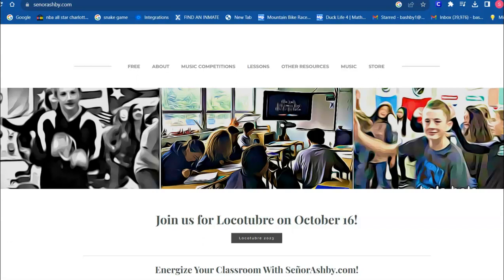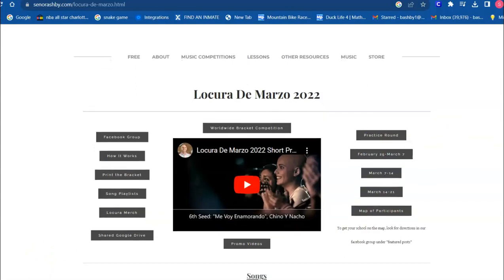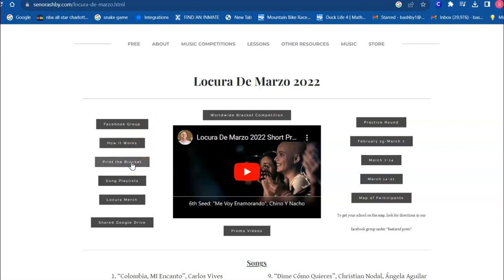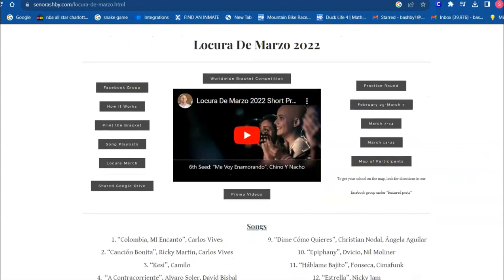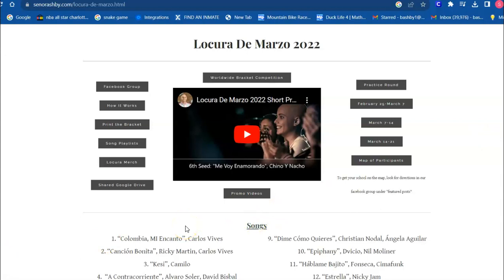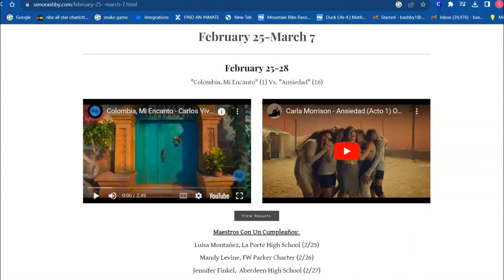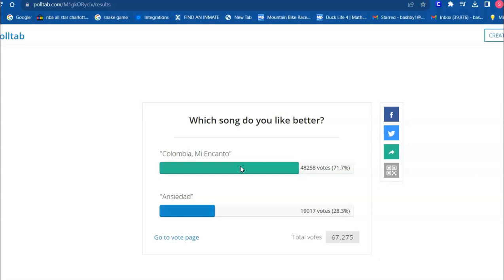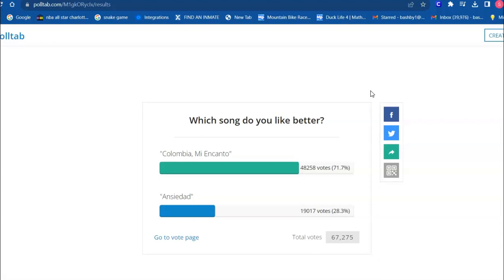How To Participate in Locura De Marzo